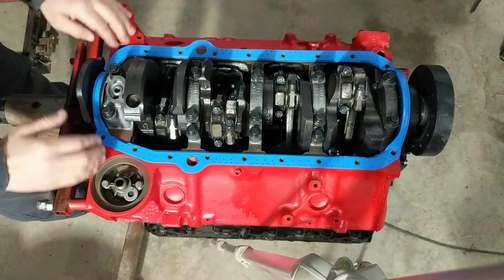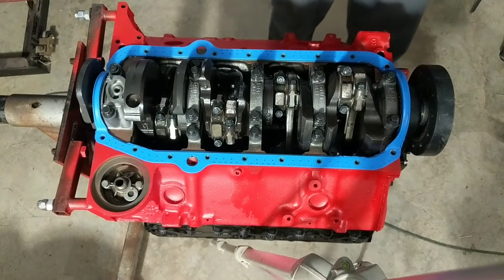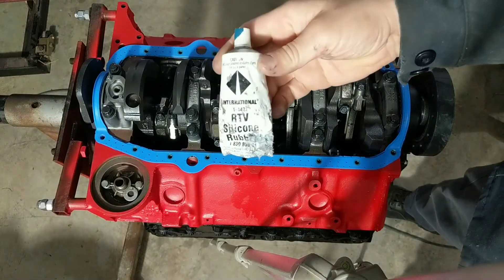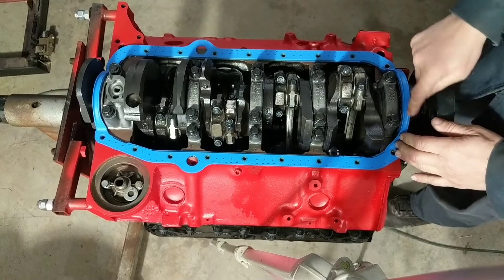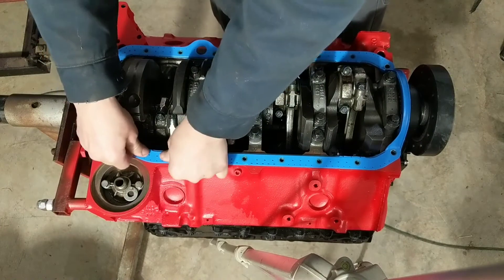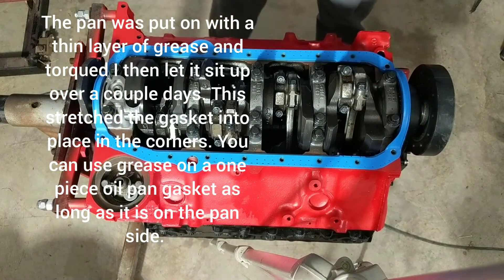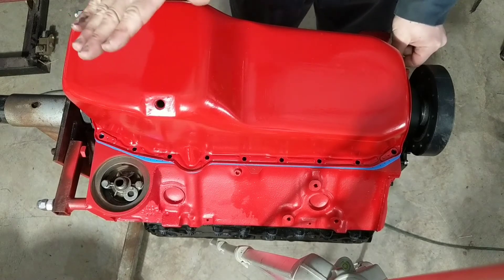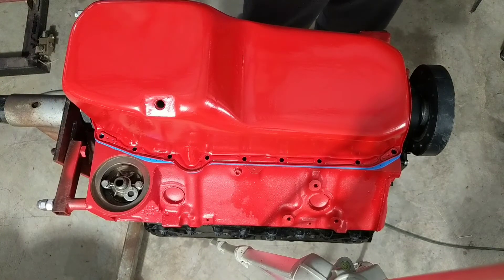No leak, oil pan gasket method.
On some engines I'll just use grease to seal the pan as long as the sealer goes on the block and the grease is on the pan. You can do this if you plan on removing the pan to change things without disturbing the seal on the block. Aftermarket pans you can't do this too but I have successfully used grease as a final seal on stock pans.
again no RTV or silicone. you need to use a vulcanizing rubber sealer.